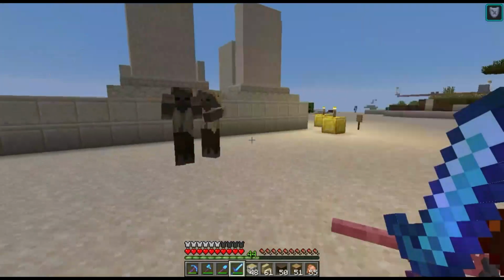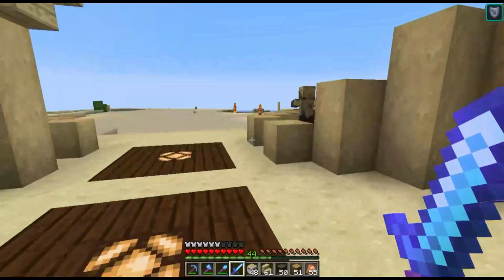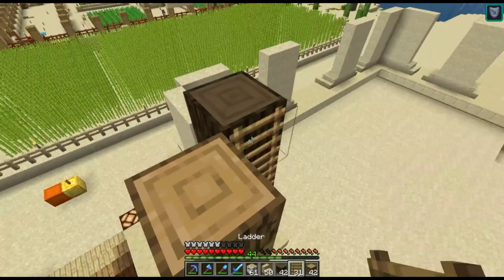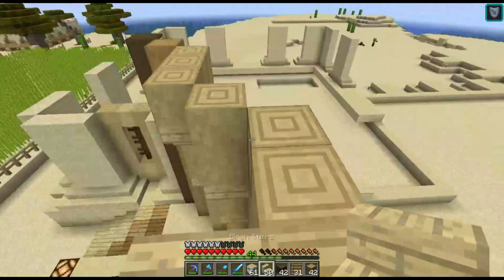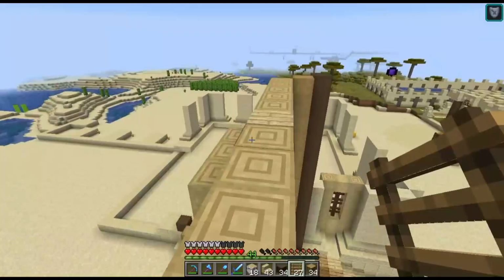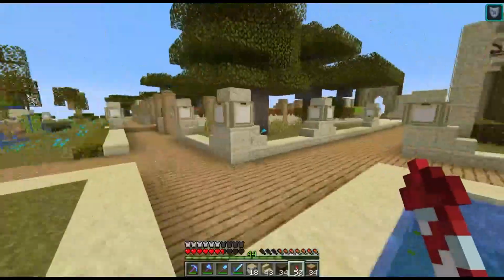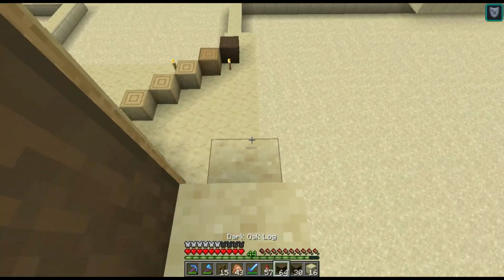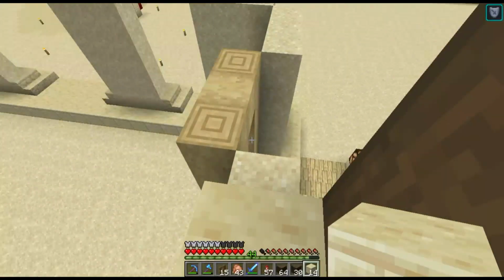Let's Play Minecraft: Epic Cathedral Build Begins! FrilCraft Ep 1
In this Let's Play Minecraft episode 1 on FrilCraft, we begin on an epic build in the desert - the Cathedral!! Using desert tones, the Cathedral is constructed using stripped wood, sandstone and stone. See it from the beginning while VonTom & Wa fight off the mobs in the desert.

2020MC Gaming is:
Wa2020
VonTom2020